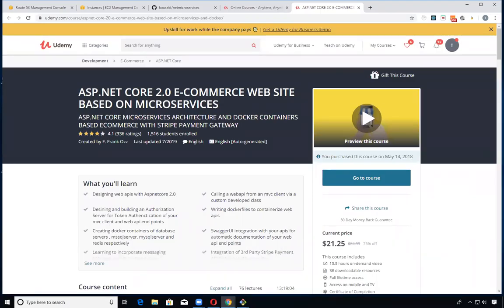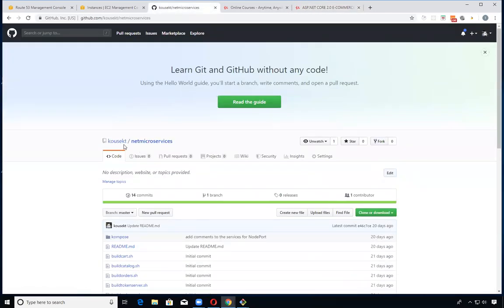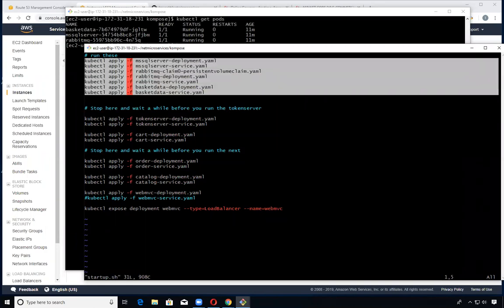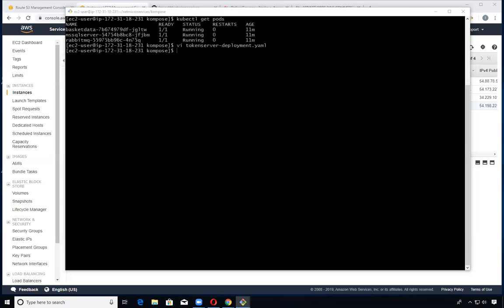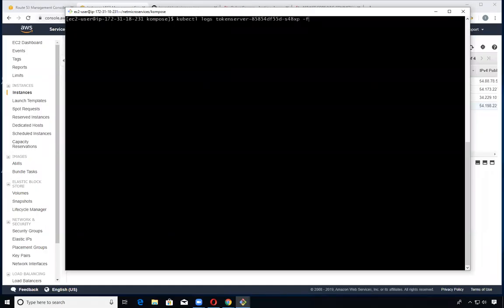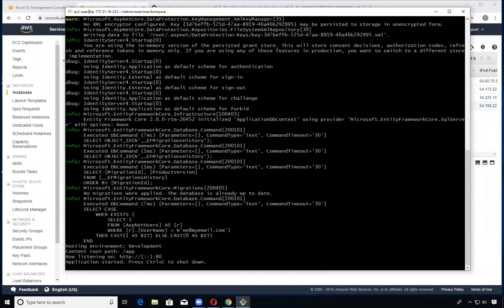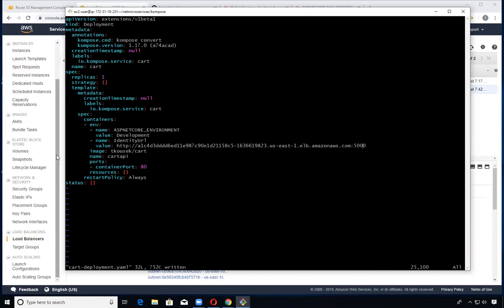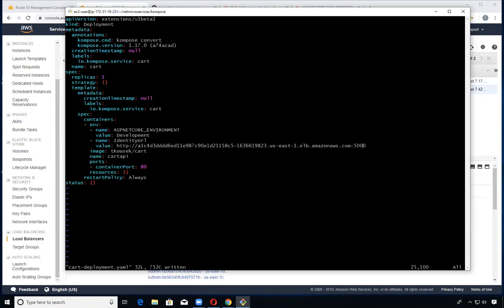The Frank Ozz ASP.NET Microservices course AWS cloud w/the tokenserver backed by the load balancer.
Hello, please refer to this for more descriptions.